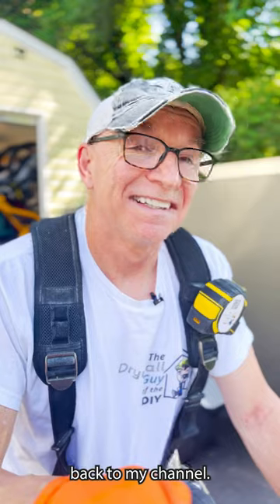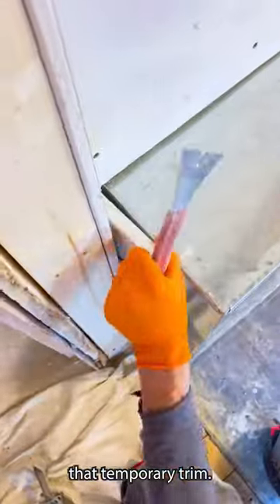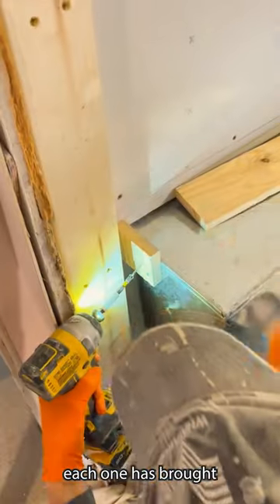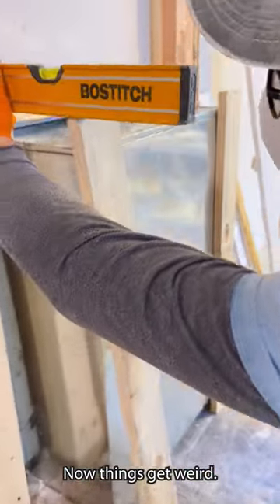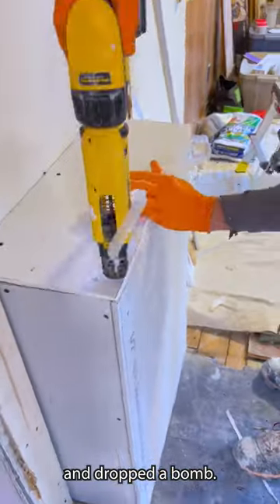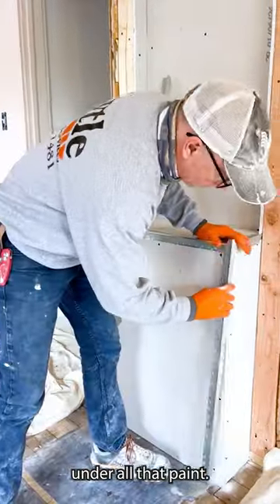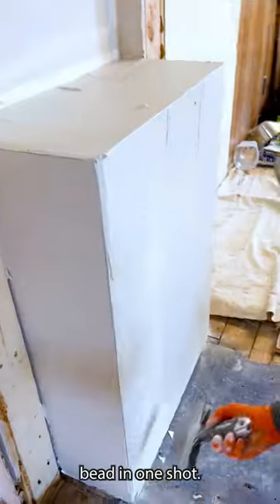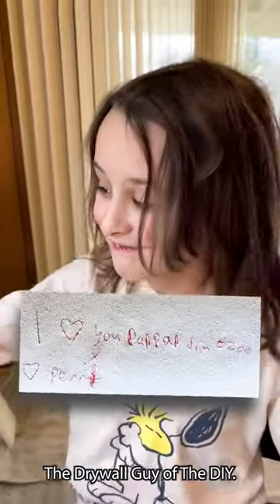DIY Hide Your Ugly & Crooked HVAC! Perfect Drywall Solution (Before & After)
In this video, we'll show you a perfect drywall solution to make your HVAC system disappear like magic!  This DIY project is perfect for homeowners who want to save money and achieve a clean, finished look.
In this video, you'll learn:
* the process of framing
* drywall installation
* drywall finishing the enclosure around your exposed HVAC unit or any of your ugly home structure such as exposed unused cable or duct work, giant plumbing, etc.

Here's some materials and tools you might need:
Nail Puller Cats Paw Pry Bar
CRAFTSMAN Hammer
Dewalt Atomic Compact Series 30' Tape Measure
STANLEY FATMAX Tape Measure, 25-Foot
BOSCH CS10 15 Amp Circular Saw
BOSTITCH 43-723 Clamping Box Beam Level
Goldblatt 3-Piece Torpedo Level Set
Swanson Tool Co 7 Inch Speed Square
DEWALT 20V MAX XR Impact Driver
Utility Knife
DEWALT 20V Max Drywall Screwgun
DEWALT Drywall Screw Gun Collated Attachment
1-1/4-Inch Drywall to Wood Collated Drywall Screw
HURRICANE 10 Inch Aviation Tin Snips, Heavy Duty Metal Cutter Shears
Kraft Tool DC806 Bead Clinch
Goldblatt Drywall Hand Tool Kit - Stainless Steel Joint Knife, Taping Knives, Paniter Scraper, Mud Pan

⏱️⏱️VIDEO CHAPTERS⏱️⏱️
00:00 Introduction and project overview
00:30 Showing the crooked HVAC system
00:49 Building the framework around the HVAC system (Framing)
02:54 Installing drywall sheets (Drywall installation)
04:20 First coat of hot mud application (Drywall Finishing)
05:11 Second coat with bucket mud (Drywall Finishing)
05:37 Revealing the final painted result